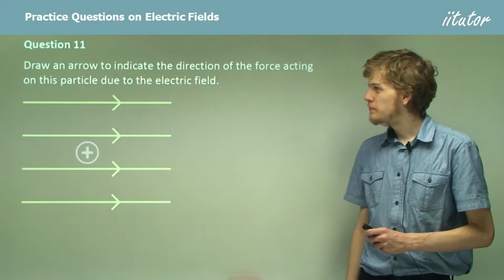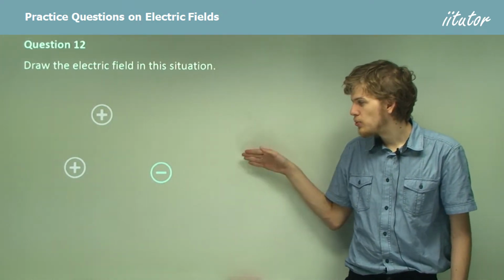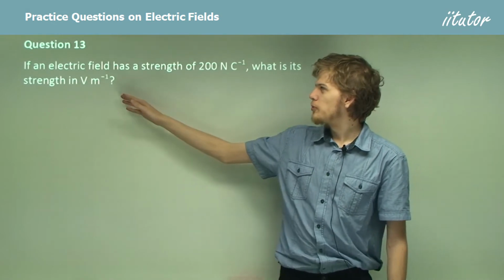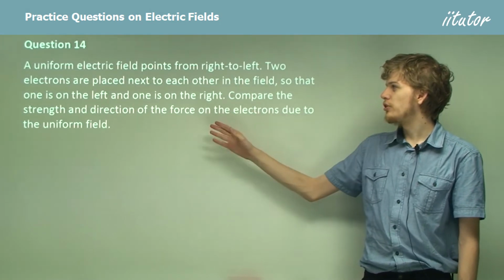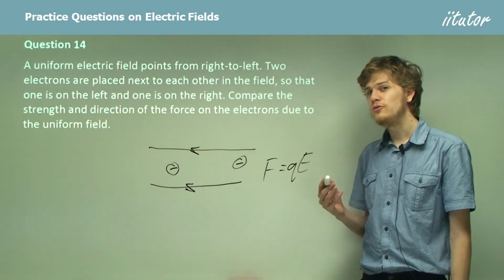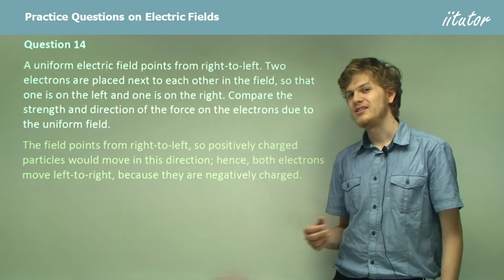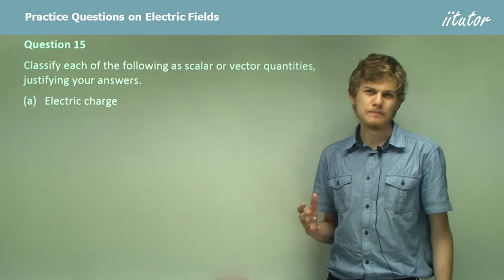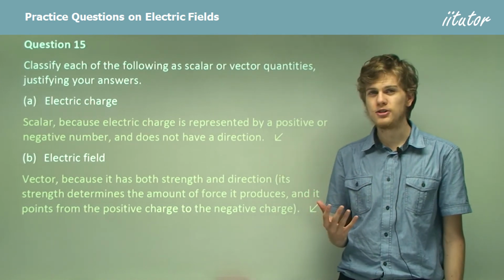💯 What is meant by Electric Fields? What is Electric Field Strength? Watch this video!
Question 13

If an electric field has a strength of 200 N C–1, what is its strength in V m–1?

Its strength is 200 V m–1.
The units V m–1 and N C–1 are equivalent.

Question 14

A uniform electric field points from right to left. Two electrons are placed next to each other in the field, so one is on the left and the other on the right. Compare the strength and direction of the force on the electrons produced by the uniform field.

The field points from right to left, so positively charged particles would move in this direction; hence, both electrons move left to right because they are negatively charged.
The strength of the force on a charged particle depends on the particle’s charge and the field strength, so in a uniform field, both electrons will experience the same force.

Question 15

Classify the following as scalar or vector quantities, justifying your answers.

(a) Electric charge

Scalar, because electric charge is represented by a positive or negative number, and does not have a direction

(b) Electric field

Vector, because it has both strength and direction (its strength determines the amount of force it produces, and it points from the positive charge to the negative charge).